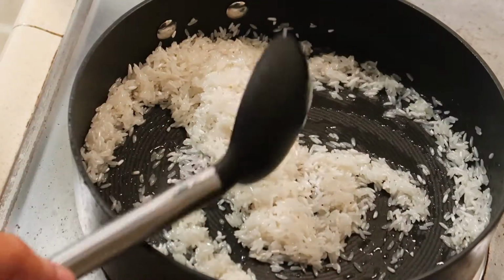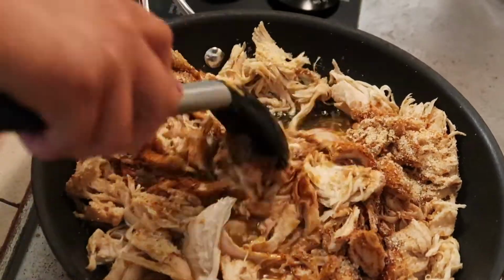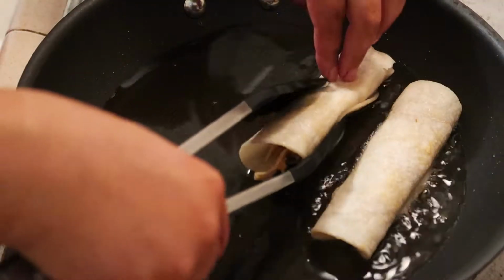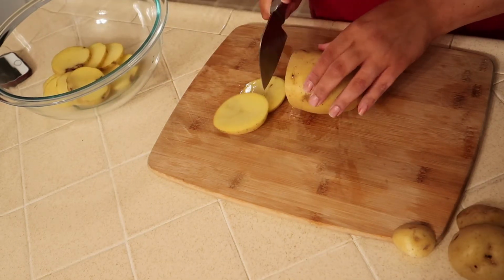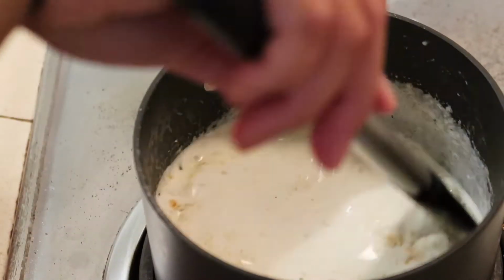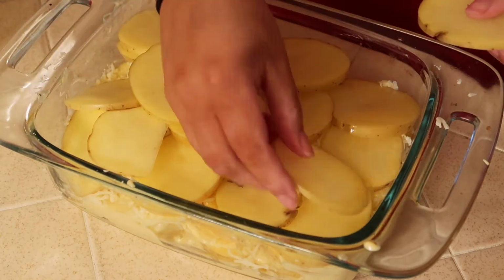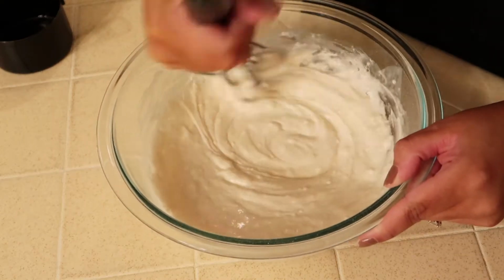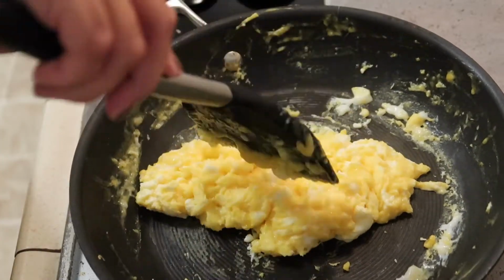What's For Dinner? | Easy Budget Friendly Family Meal Ideas & Recipes | Cook With Me!!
Welcome back to this week's What's For Dinner video, I'll be showing you a couple quick and easy budget friendly family meal ideas and recipes for you to try!
**These are NOT the exact recipes I follow, but are similar recipes and ideas!**

Personal Instagram @ashleynwoods
Cooking Instagram @undersashleysflame

Song: Sappheiros - A World Away (feat. Alli Carter)

In Loving Memory & Dedicated to J.M.